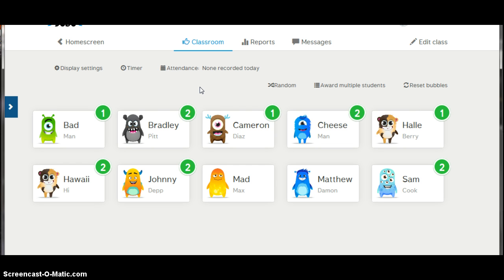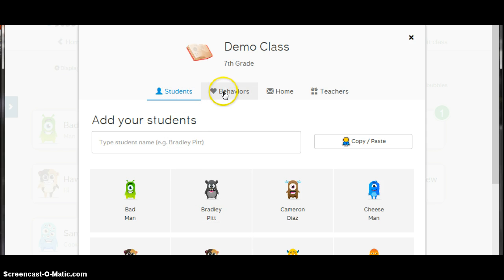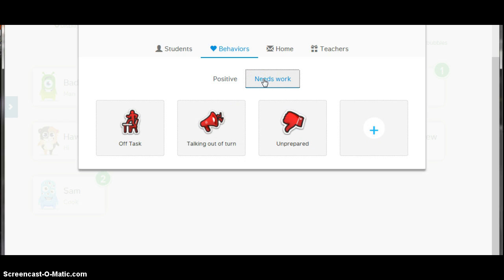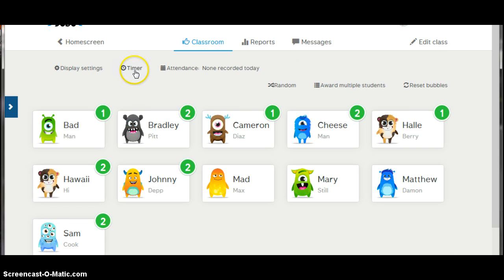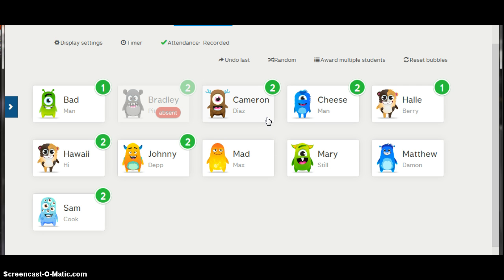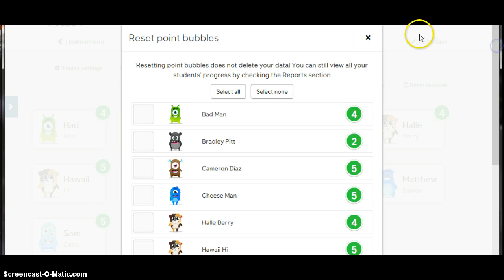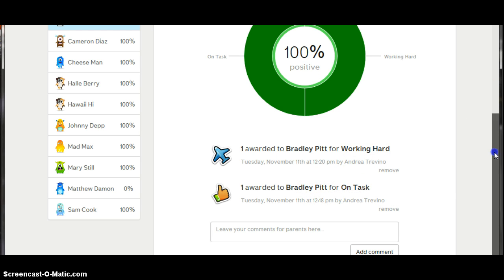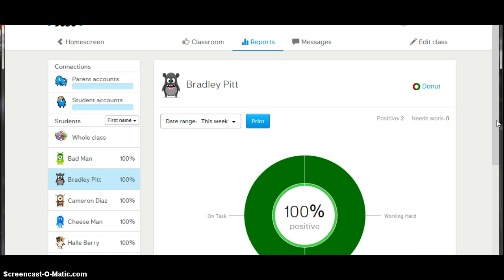Instructional Resources-#1 Class Dojo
#1 Class Dojo